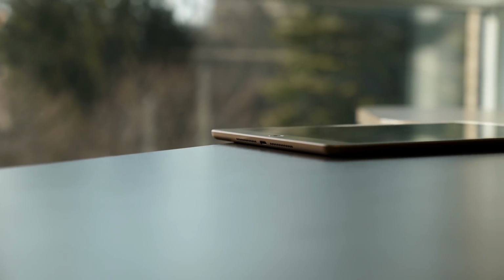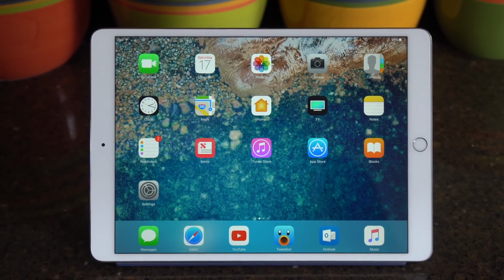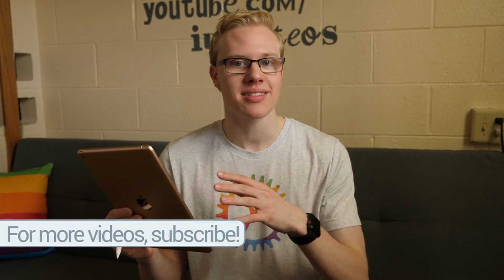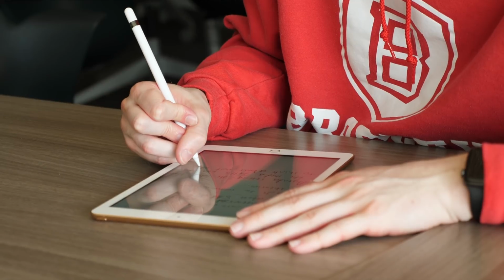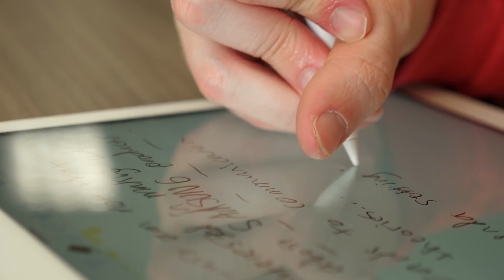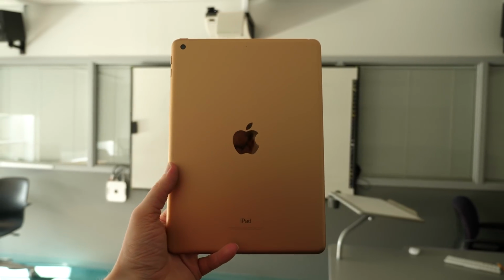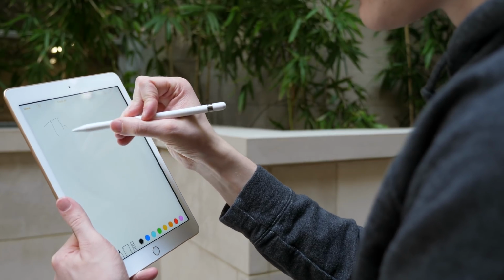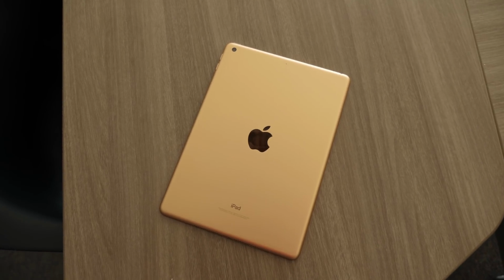2018 iPad 6th Gen + Apple Pencil Review: Good For College?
Apple's latest, cheapest iPad is really great. Its specs are fair for the $329 price tag and has gained support for the Apple Pencil.  It's a perfect supplementary device for any student, but there's no way that I could use only this device for my four years at university; as good as this iPad is, I'd still recommend buying a MacBook for college. For everybody else, it's just a really great, cheap iPad.